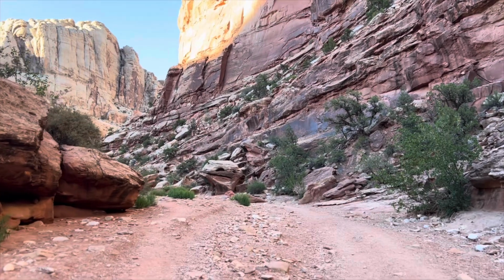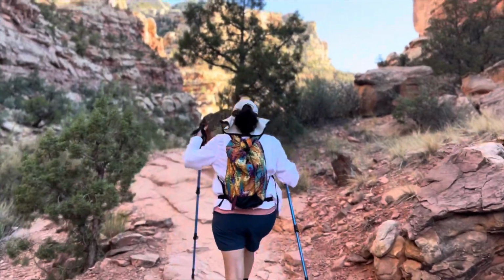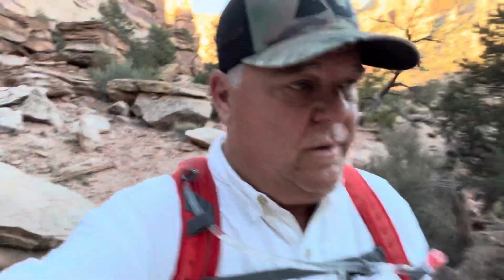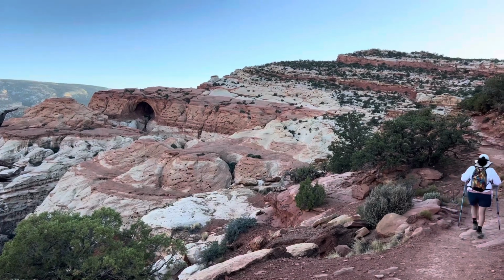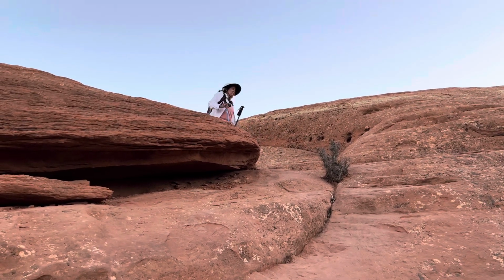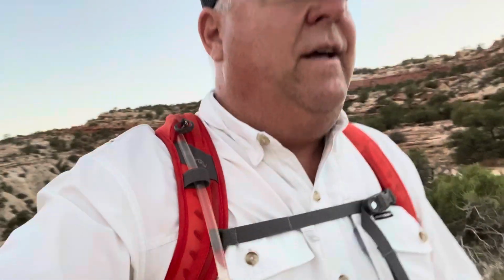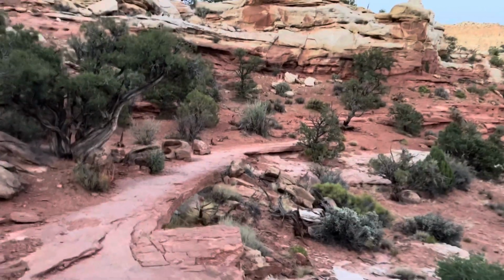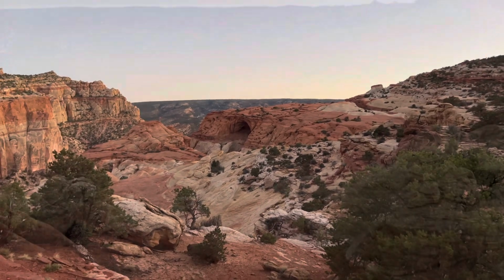Capital Reef National Park Adventure & Cassidy Arch Hike | Sunset Hike Gone Dark!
Join us on a beautiful day trip to Capital Reef National Park, one of Utah’s stunning natural gems! We explore the park’s breathtaking landscapes, soak in the views, and take on the challenge of hiking to Cassidy Arch.

However, we got a bit of a late start on the hike and ended up hiking back in the dark! 🌑 Watch as we navigate the trail as the sun sets behind the cliffs and share the experience of being out in the wild as night falls.

From the breathtaking beauty of the arch to the unexpected adventure of hiking in the dark, this trip is packed with stunning views, fun challenges, and a few lessons learned!